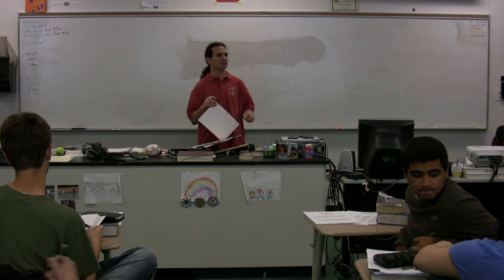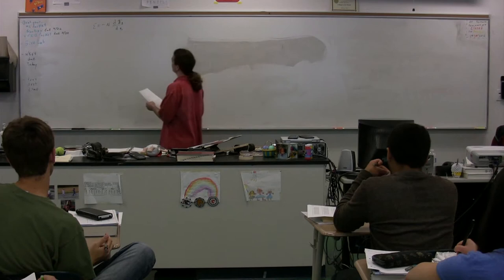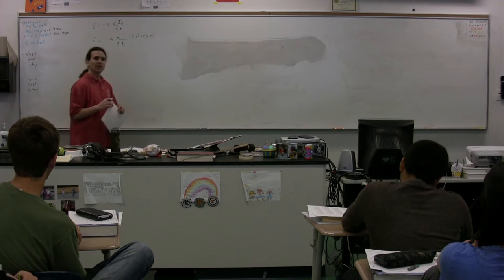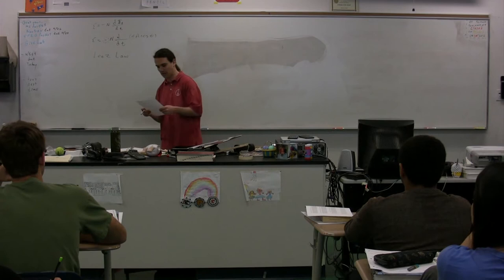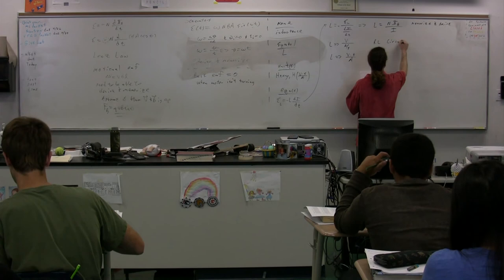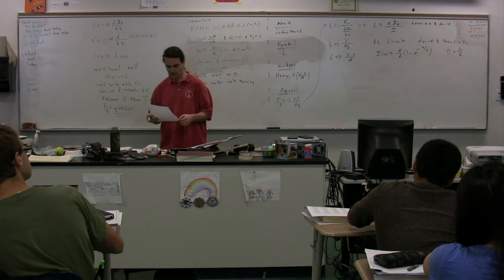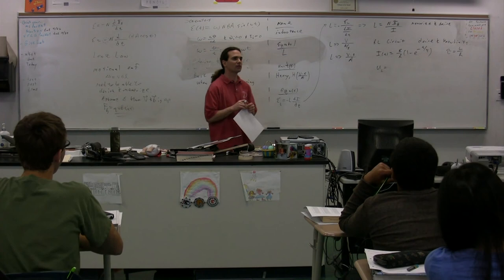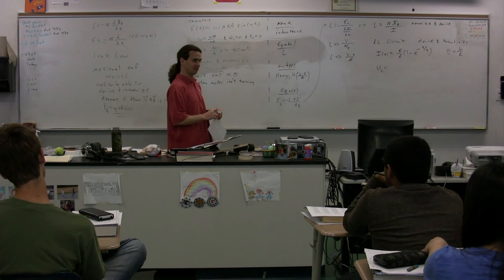Review of Induction, Lenz' Law, Motional emf, Self-Inductance, RL & LC Circuits - AP Physics C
AP Physics C Review of Induction, Lenz' Law, Motional emf, Self-Inductance, RL & LC Circuits. has Lecture Notes, Groupings and Sequencing of my lecture videos. Yes, I changed websites.